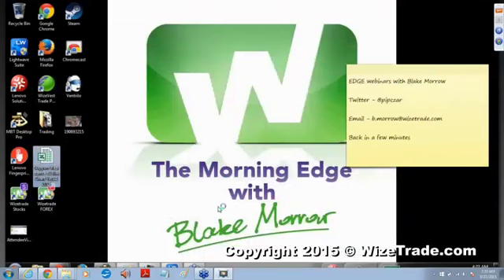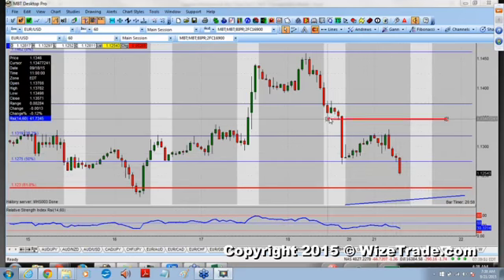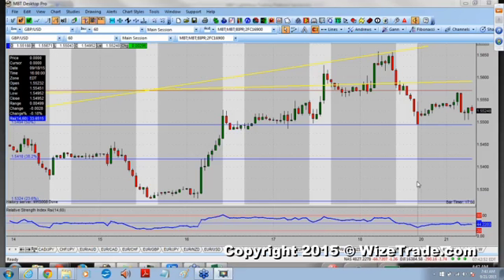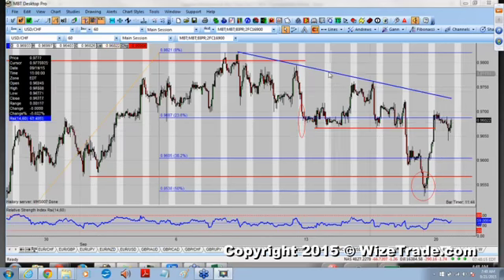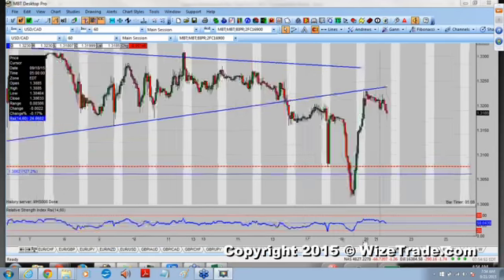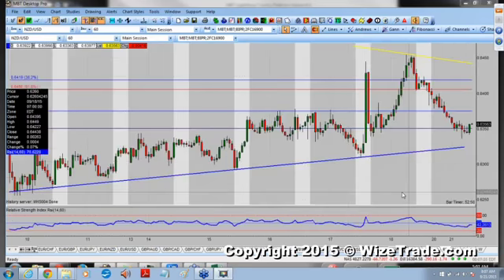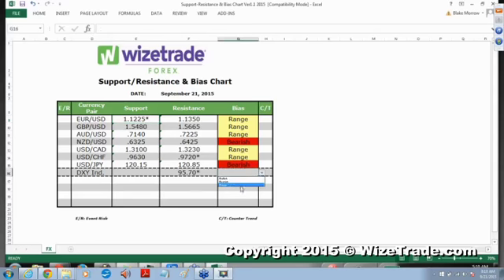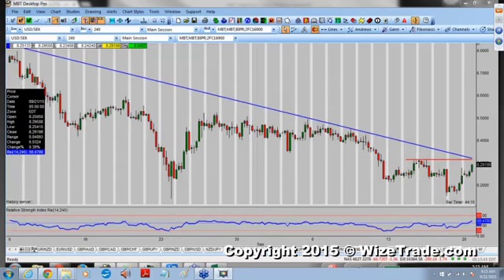The Morning Edge With Blake Morrow – Bias Chart – 09/21/15